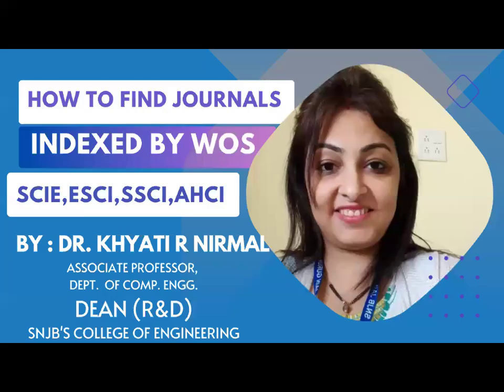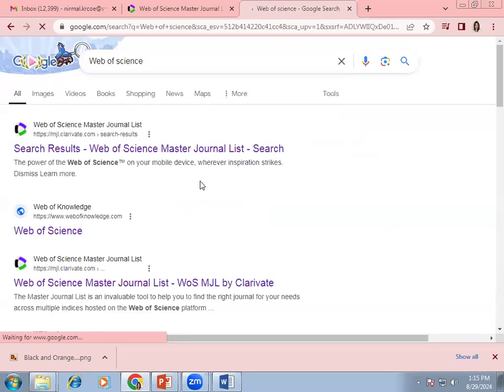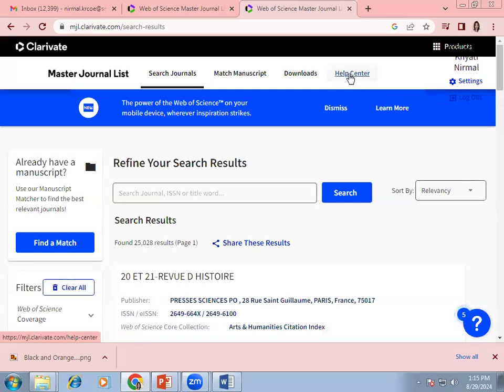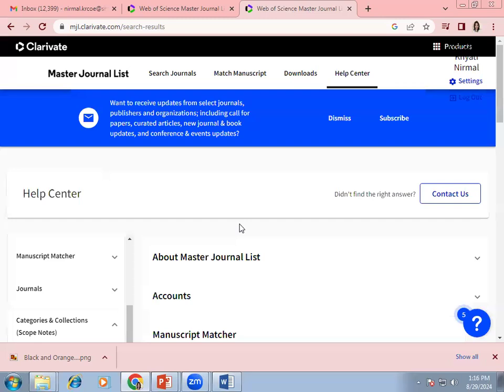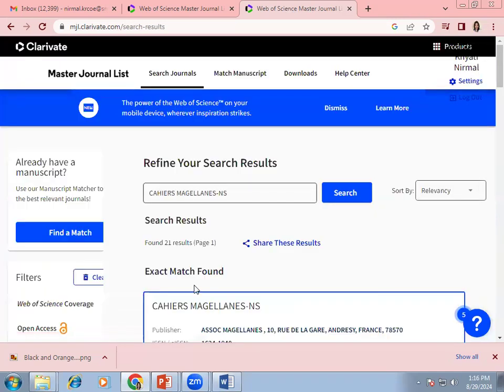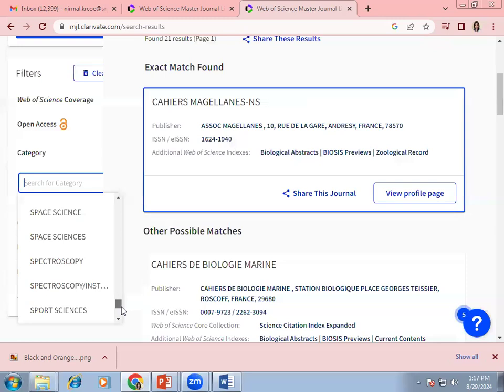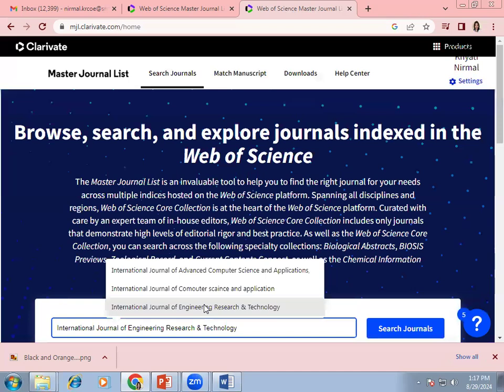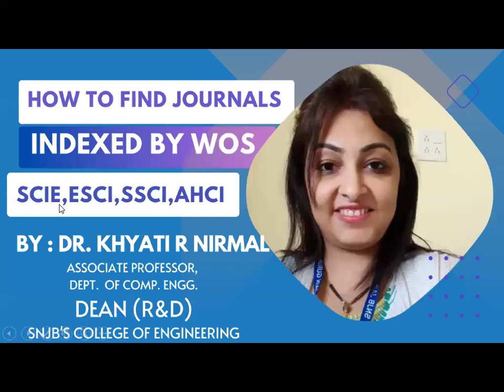WOS Science Journal Indexing: SCIE, ESCI, SSCI, AHCI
In this video, we explore the different categories of journal indexing within the Web of Science (WOS):

SCIE (Science Citation Index Expanded): Includes journals across various scientific disciplines with high citation standards.
ESCI (Emerging Sources Citation Index): Features journals that are emerging and under evaluation for broader inclusion.
SSCI (Social Sciences Citation Index): Covers journals in social sciences and humanities.
AHCI (Arts & Humanities Citation Index): Encompasses journals focused on arts and humanities research.
Why it’s important: Understanding these categories helps researchers select high-quality journals and enhances the visibility of their work.

📈 Watch now to gain insights into these indexing categories and their impact on research.